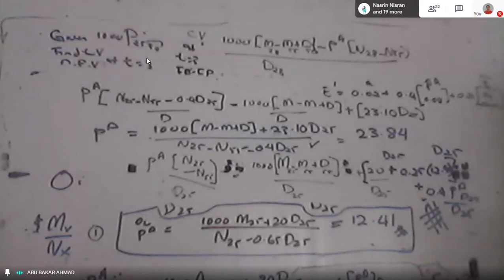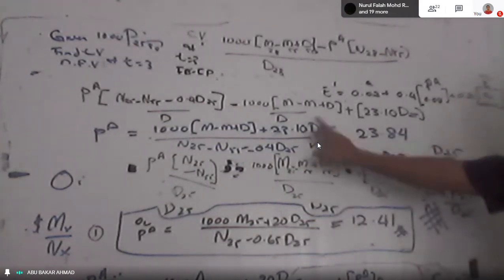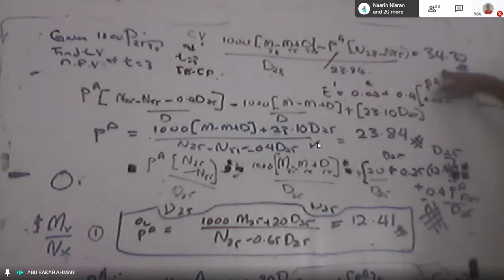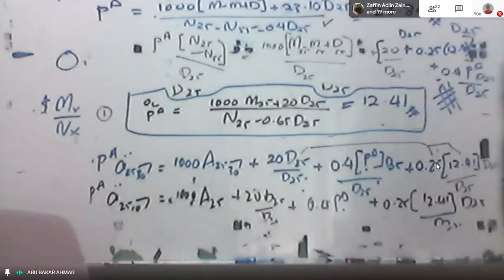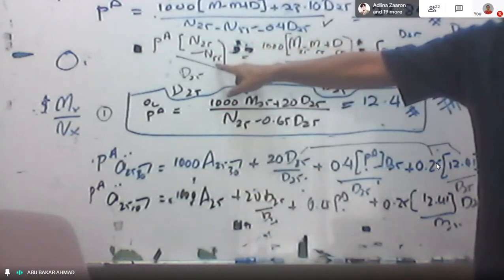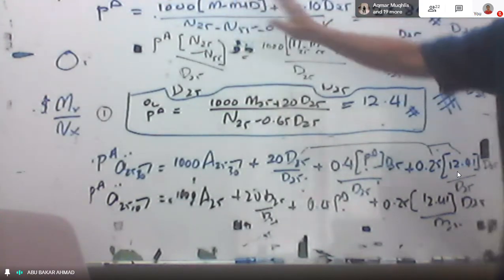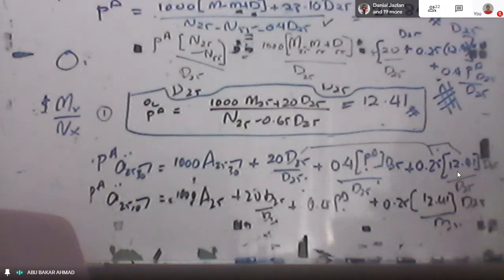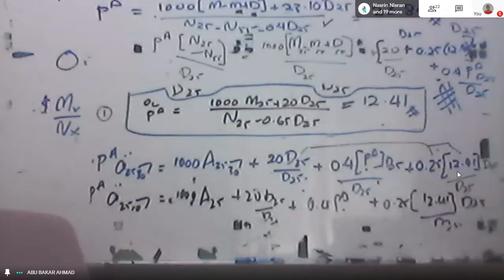Cash Value (Part 3) | ASC303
The final part of the recorded class on 29th December 2020.